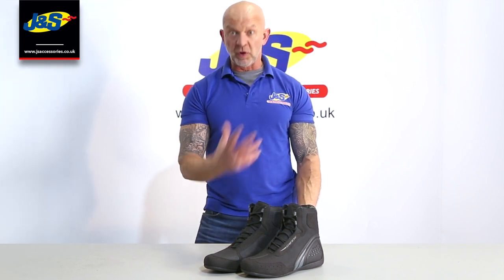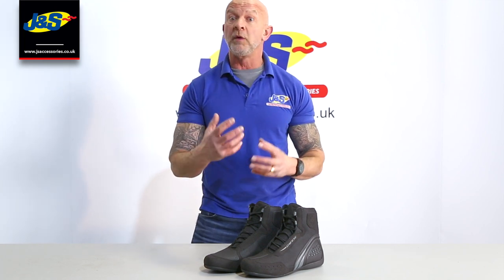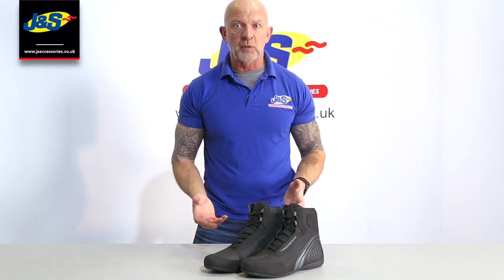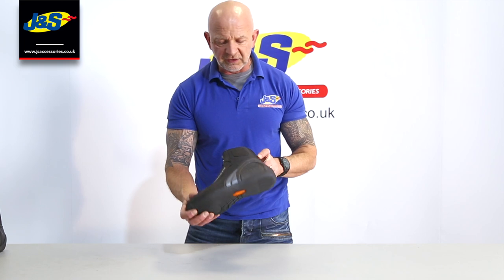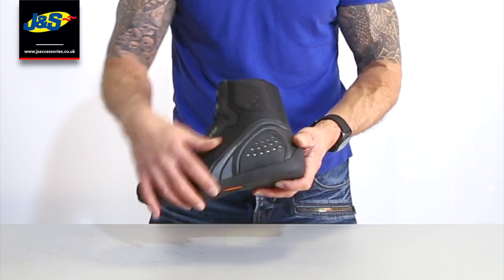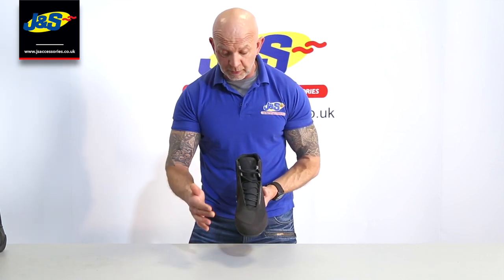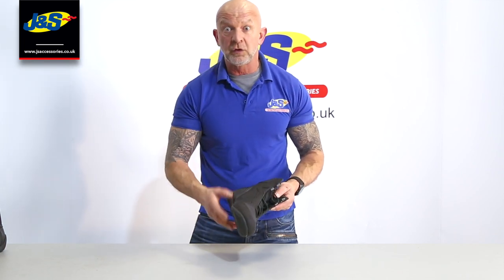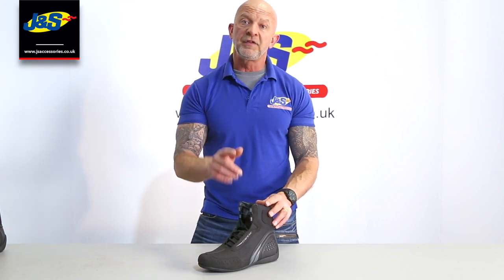Dainese Motorshoe D1 Air Boots - J&S Accessories Ltd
The Dainese Motorshoe D1 Air Motorcycle Shoes are made from high tenacity polyamide fabric and suede microfibre, which means these boots are lightweight yet ultra-durable. The D1 Air shoes have a mesh liner to keep you fresh along with perforation in critical areas for optimum airflow. The Motorshoe D1 Air is CE certified to category II and offers a reinforced polyurethane heel structure along with rigid inserts on the ankles. A high-grip rubber sole with a gear change reinforcement pad gives added confidence. Reflective detailing provides added night visibility. These also have a lace closure system. Available in other colours. This is the Black and anthracite colourway.